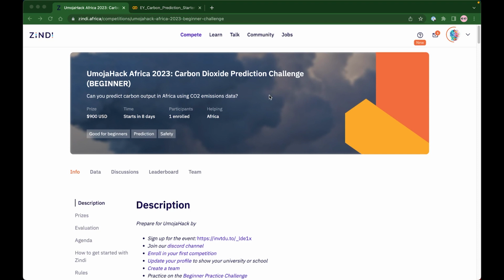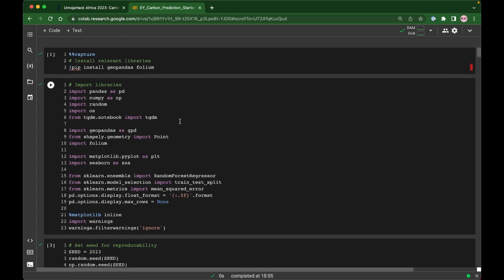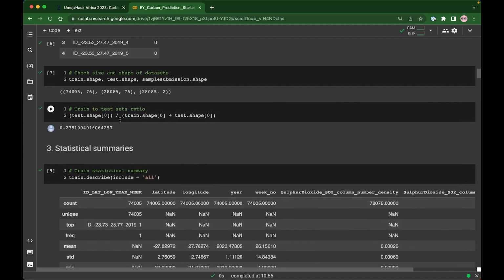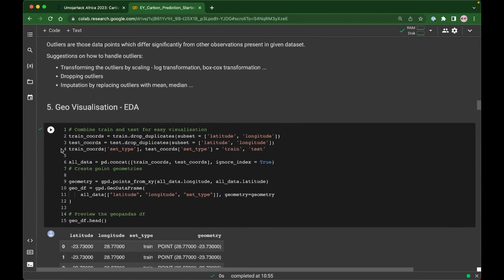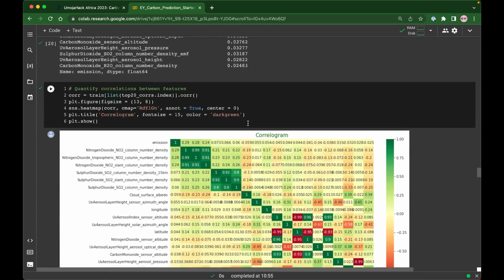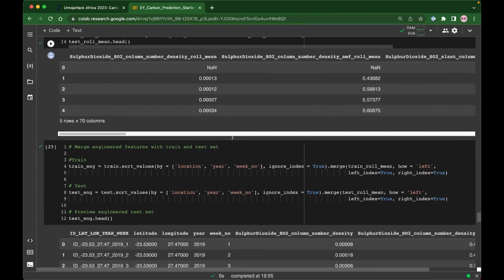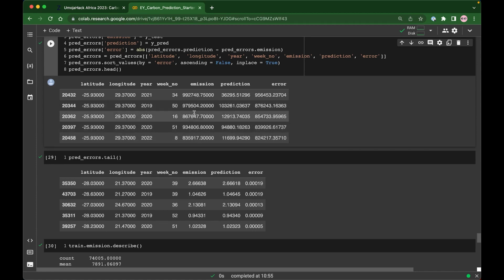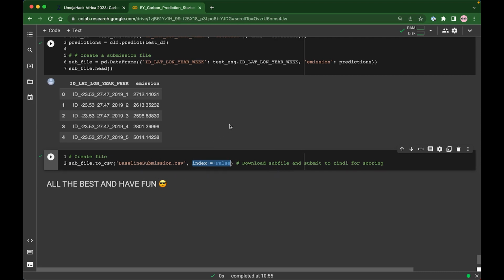UmojaHack Africa 2023: Carbon Dioxide Prediction Challenge (BEGINNER) Starter Notebook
The ability to accurately monitor carbon emissions is a critical step in the fight against climate change. Precise carbon readings allow researchers and governments to understand the sources and patterns of carbon mass output. While Europe and North America have extensive systems in place to monitor carbon emissions on the ground, there are few available in Africa.

The objective of this challenge is to create machine learning or a deep learning model using open-source CO2 emissions data (from Sentinel-5P satellite observations) to predict carbon emissions.

These solutions will enable governments, and other actors to estimate carbon emission levels across Africa, even in places where on-the-ground monitoring is not possible.